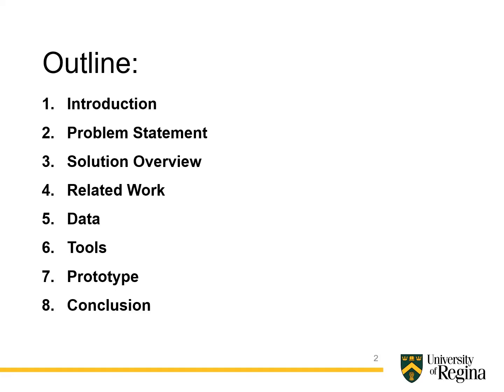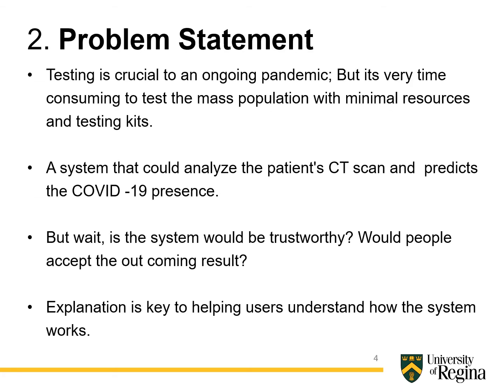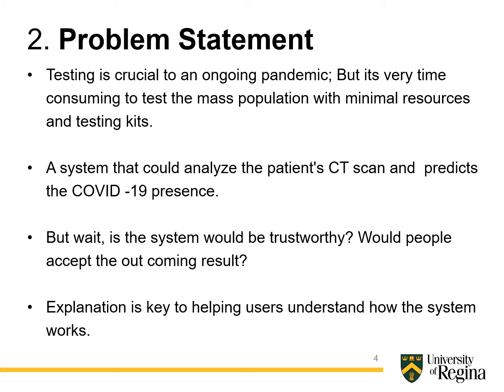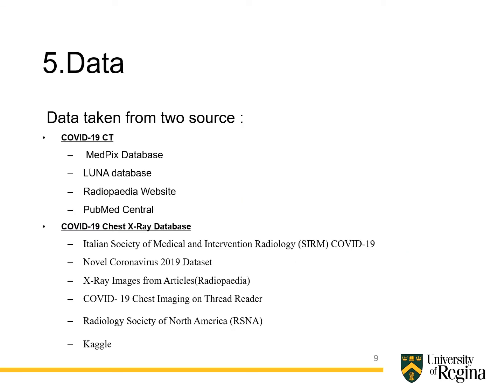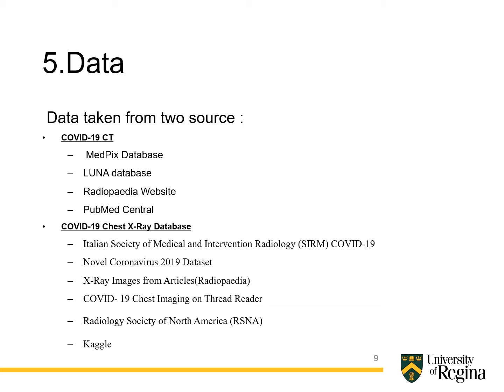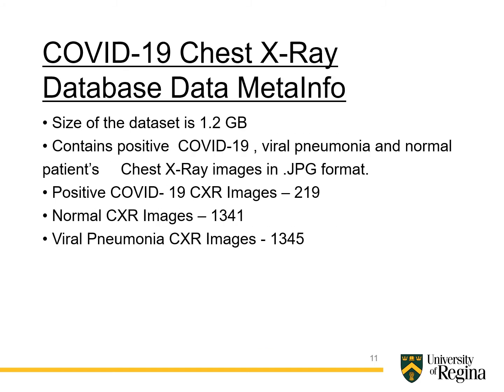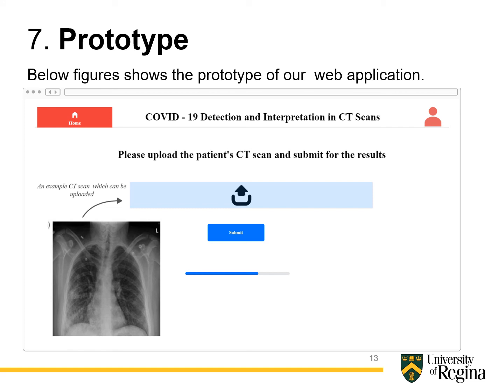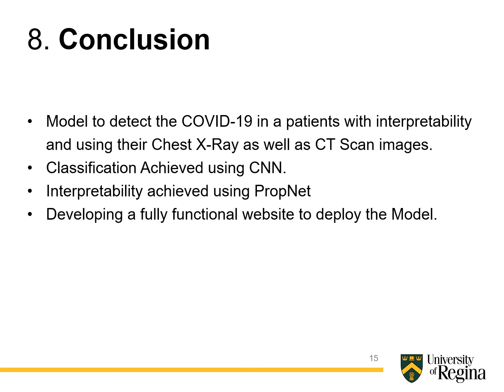Predict and Interpret the presence of COVID -19 in Radio-graphical Images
Project Proposal Presentation